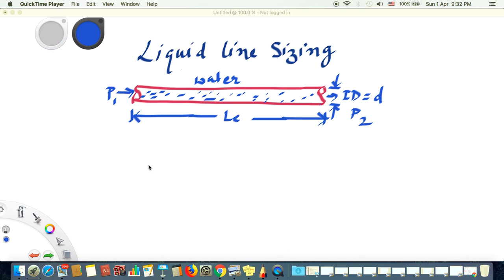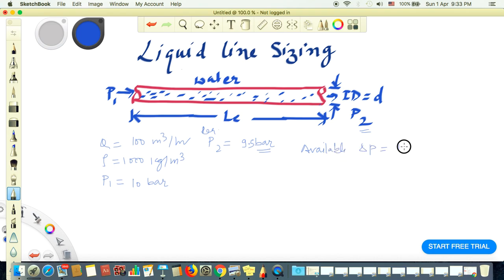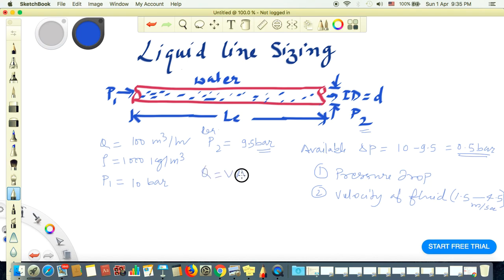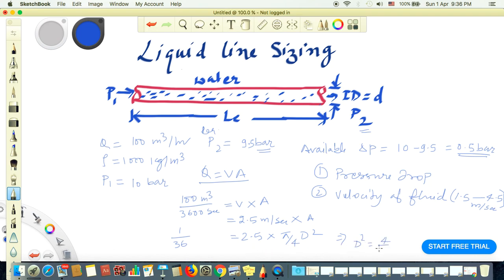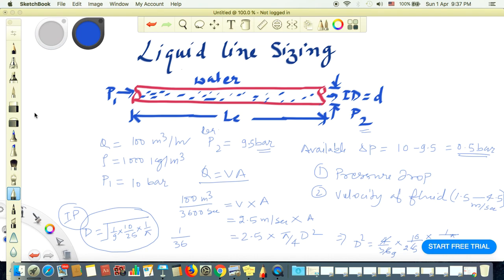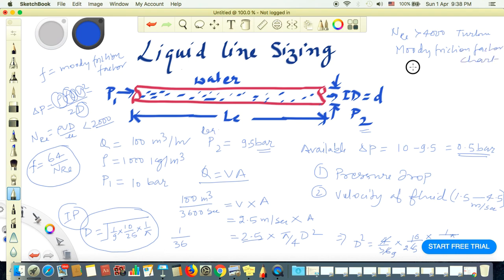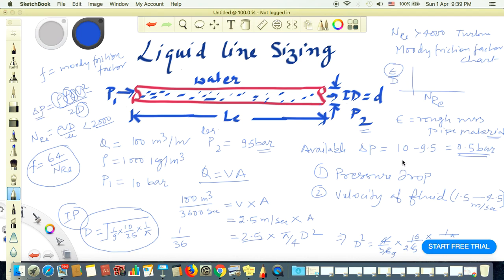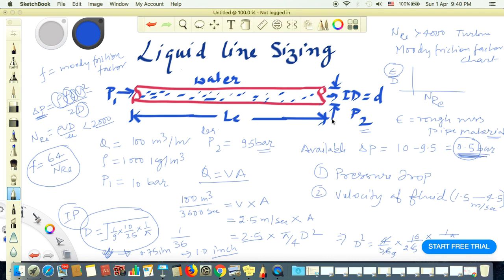Liquid Line sizing calculation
I this video, I explained to you the simplest concept of liquid line sizing and line sizing criteria a process design engineer(chemical engineer or petroleum engineer) uses while sizing any plant piping or pipeline. Hope you like this lecture, I will also upload soon gas line sizing and two-phase or multiphase line sizing video also. keep watching my youtube channel.